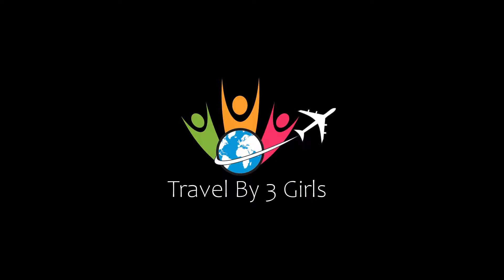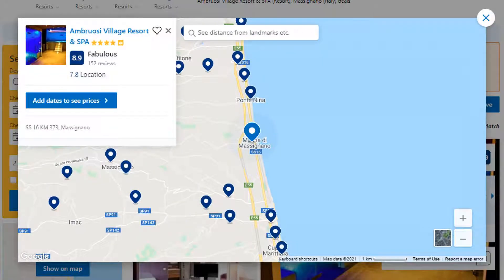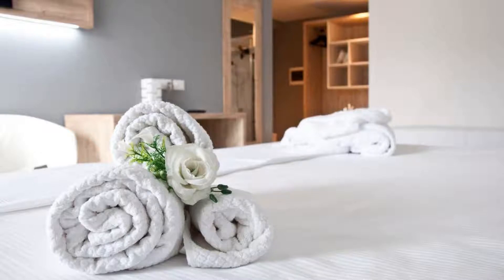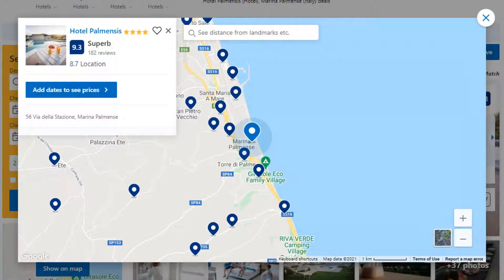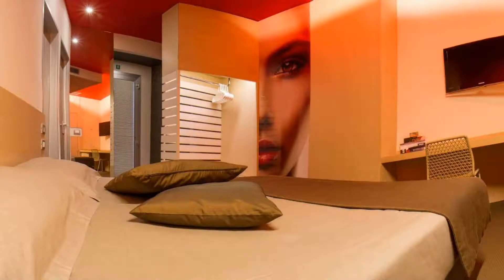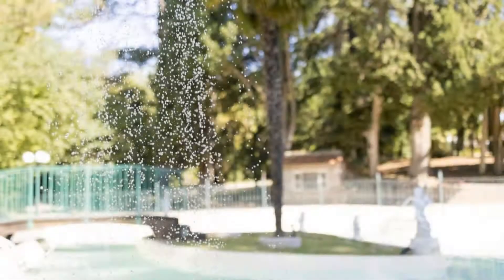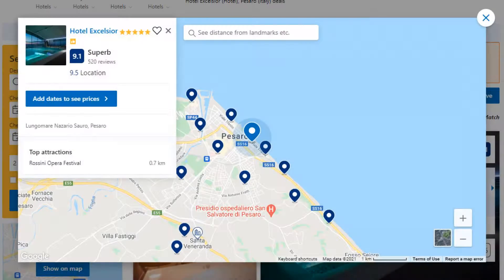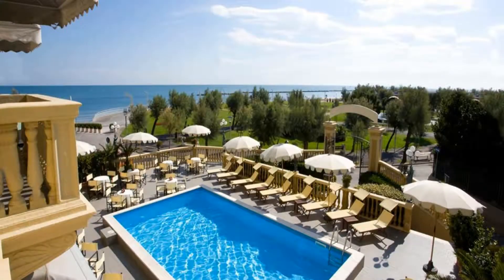Top 10 Recommended Hotels In Marche | Luxury Hotels In Marche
Queries Solved:
1) Top 10 Recommended Hotels In Marche
2) Top 10 Hotels In Marche
3) Top Ten Hotels In Marche
4) Top 10 Romantic Hotels In Marche
5) 10 Best Hotels For Couples In Marche
6) Hotels In Marche
7) Best Hotels In Marche
8) Top 10 5 Star Hotels In Marche
9) Best 5 Star Hotels In Marche
10) 5 Star Hotels In Marche
11) Top 10 Luxury Hotels In Marche
12) Luxury Hotel In Marche
13) Luxury Hotels In Marche
14) Luxury Stay In Marche
15) Top 10 4 Star Hotel In Marche
16) Best 4 Star Hotel In Marche
17) 4 Star Hotel In Marche

Track Title: Fiesta de la Vida
Artist: Aaron Kenny